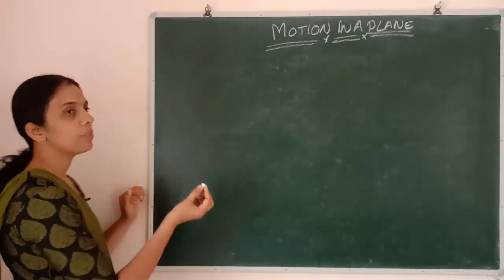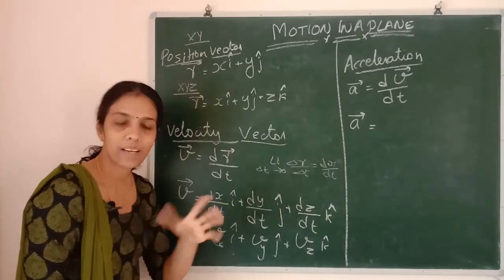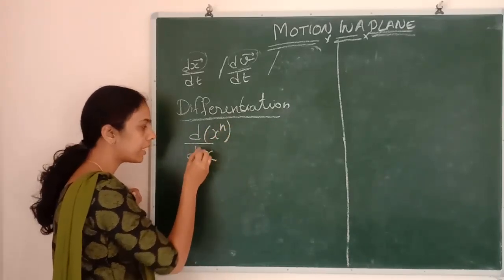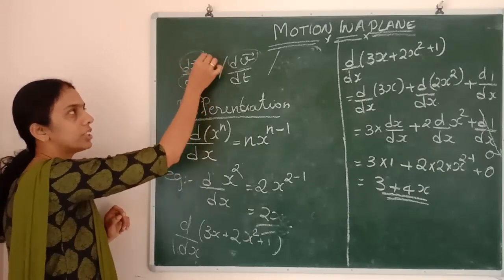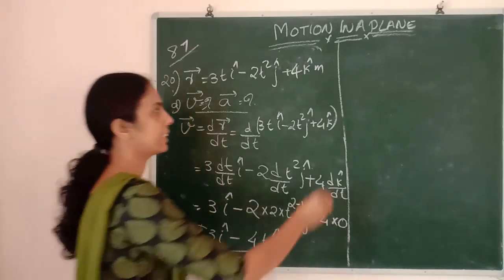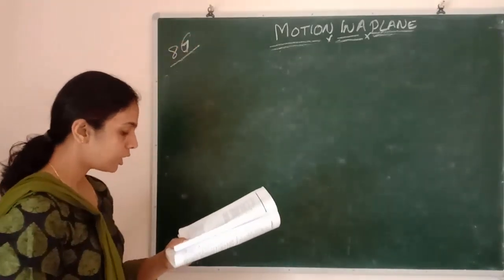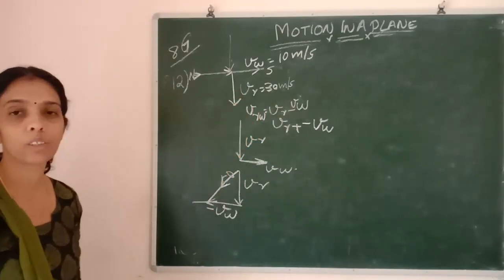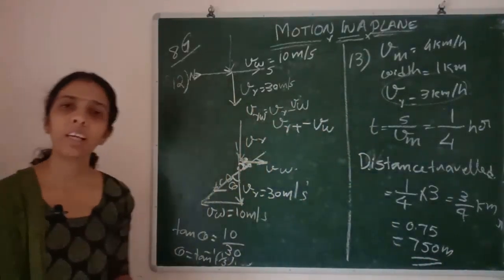Class 11 Physics Motion In a plane part 3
This video is based on CLASS 11 SYLLABUS